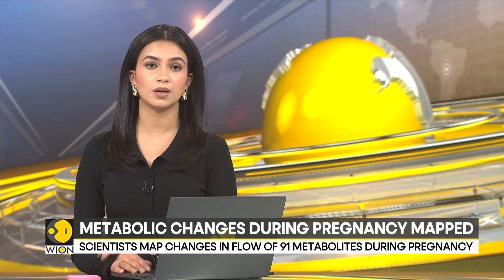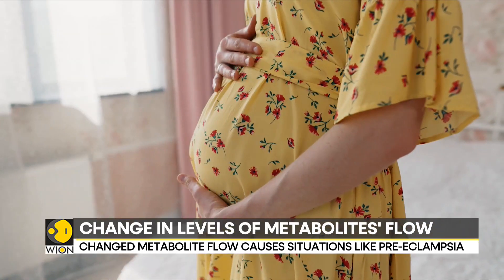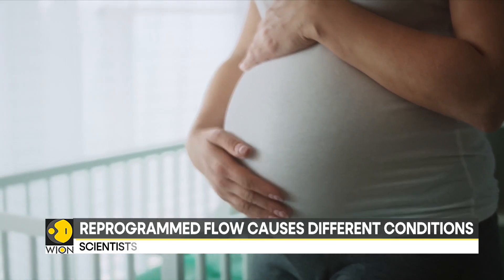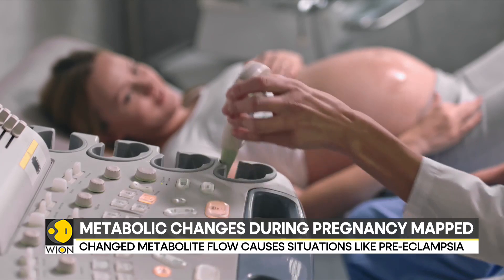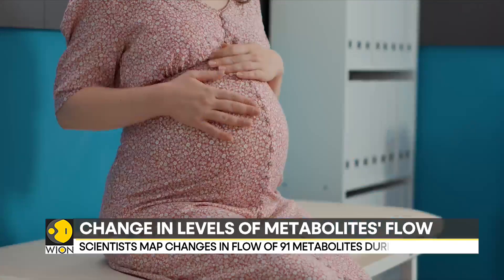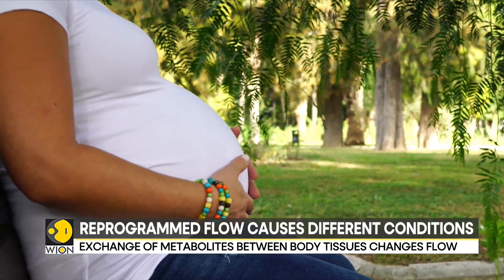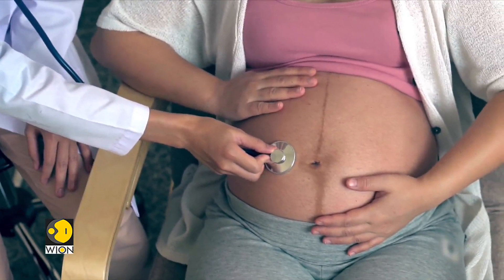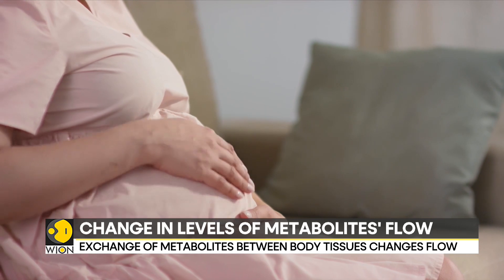Metabolic changes mapped by scientists to regulate pregnancy health | WION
A woman's body undergoes a lot of changes during pregnancy and these changes sometimes can cause serious health conditions as well and in a major breakthrough scientists have now Mapped the metabolic changes understanding them could help reverse or treat these conditions. Watch to know more!